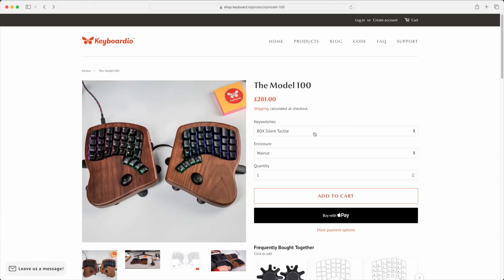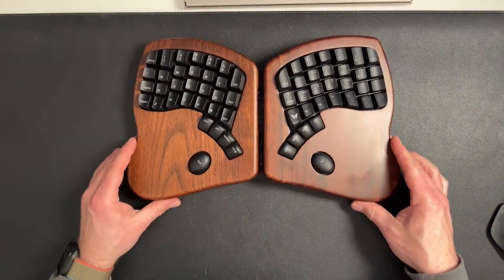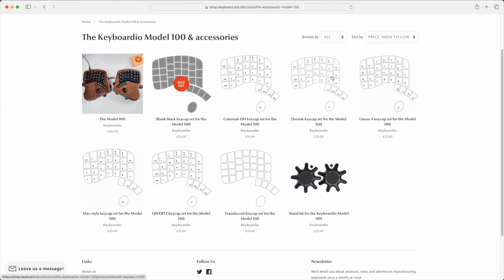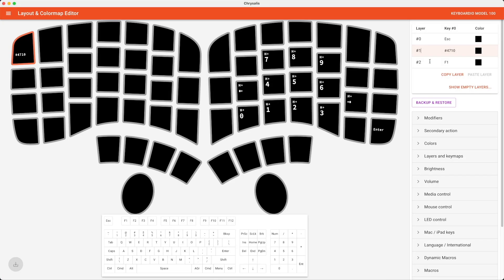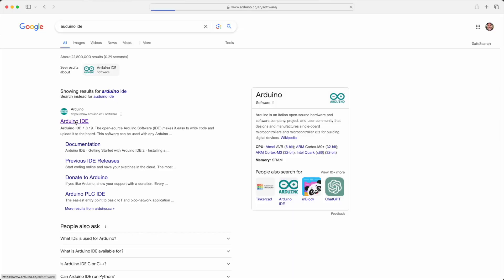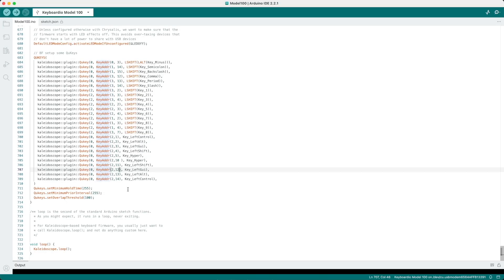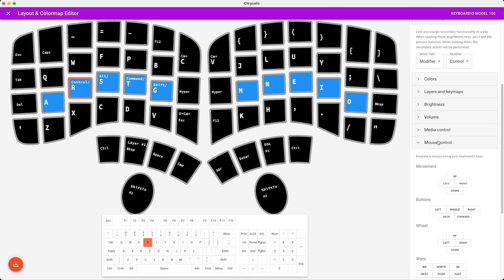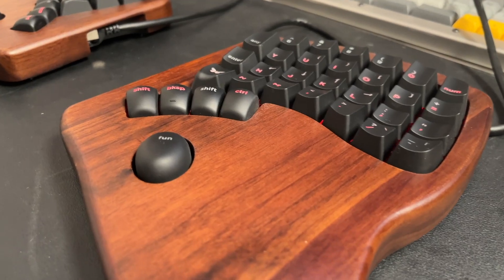Review: Keyboardio Model 100. A wooden, split, programmable mechanical keyboard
Watch a full review on the unique Model 100 from Keyboardio.

0:12 Switch Options
0:51 Contents and Setup
1:22 How it feels
2:18 Keycaps
3:00 Octopus stand
3:24 Something different
4:05 Programming
5:50 Too difficult
7:30 Thumb keys
8:06 My problems
8:45 Palm switches
9:56 Support
10:57 Conclusion
12:08 Like, subscribe

My web development books:

and I can update you with news of new courses, what I've been working on and reading.